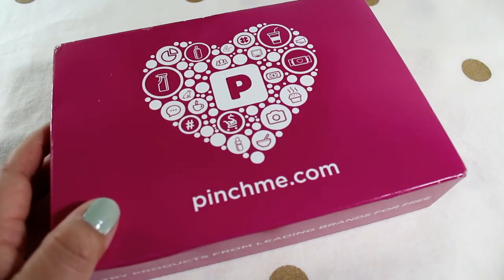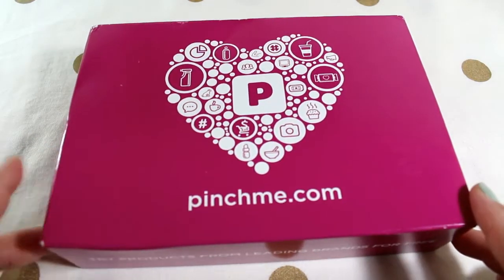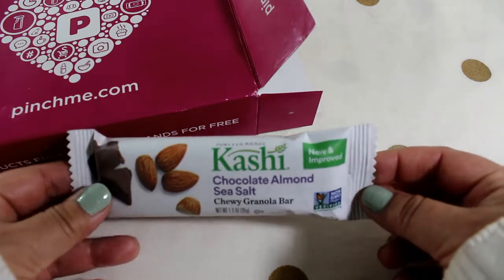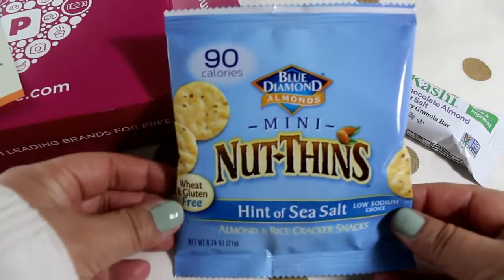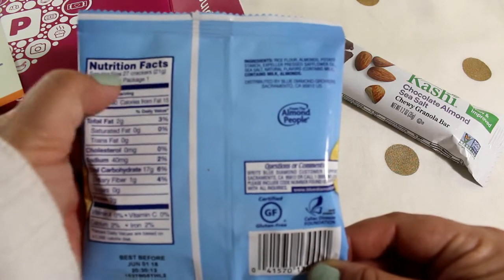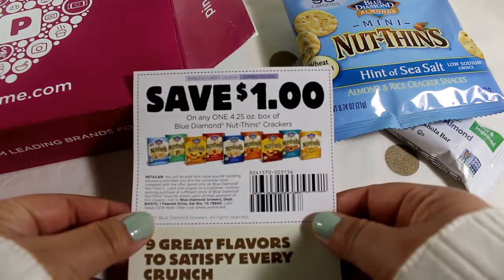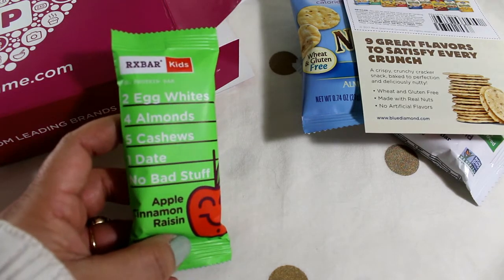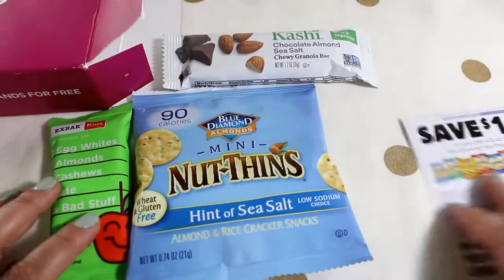PINCHme Box December 2017 Unboxing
♡Thank you PINCHme♡

PINCHme is free to join & they send out free samples, in exchange for honest reviews.  These samples were received free for review. I received these samples free for review.

♡Products♡
•Kashi Chocolate Almond Sea Salt Chewy Granola Bar
•Blue Diamond Almond Nut-Thins
•RXBAR® Kids Protein Bar Apple Cinnamon Raisin

Thumbs up if you liked 👍

On this channel you'll see reviews & demos, unboxings, & occasional vlogs.  On xoalexmariebeauty, there are empties, hauls, & lifestyle videos.